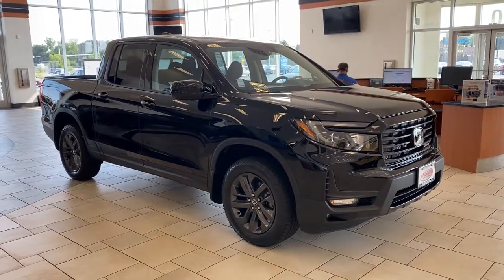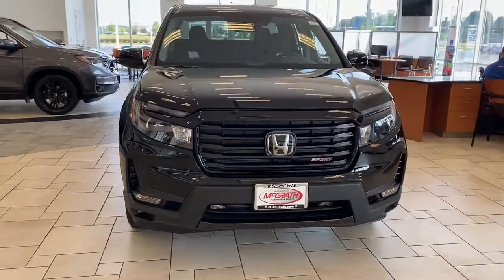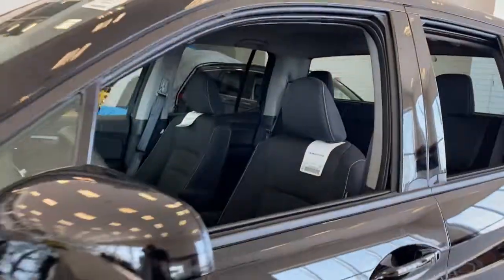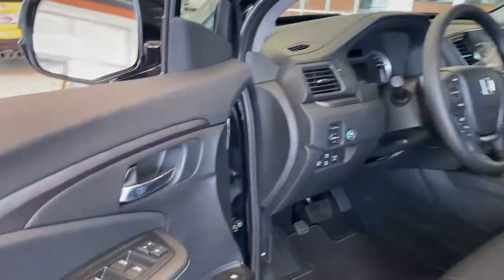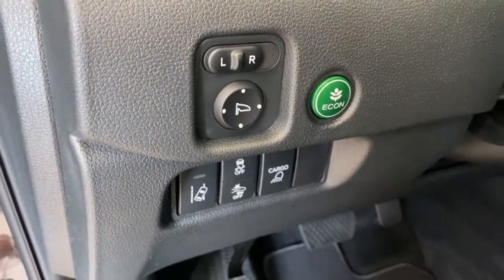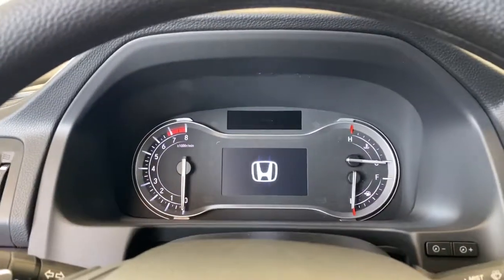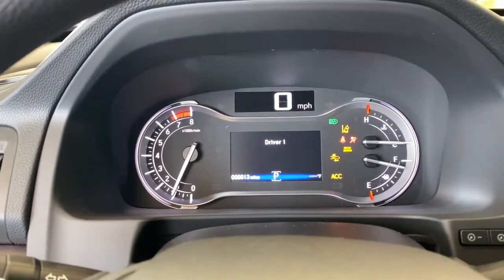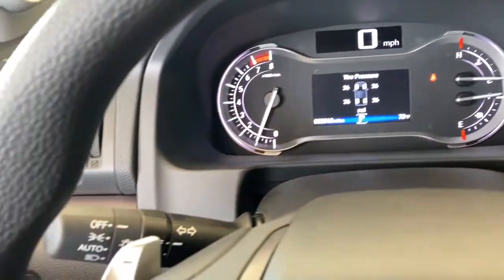2021 Honda Ridgeline Elgin, Schaumburg, Barlett, Barrington, Hoffman Estate, IL E8534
Crystal Black Pearl New 2021 Honda Ridgeline available in Elgin, Illinois at McGrath Honda Elgin. Servicing the Schaumburg, Barlett, Barrington, Hoffman Estate, IL area.

2020 Randall Rd.

Body-Colored Front Bumper w/Black Rub Strip/Fascia Accent and Metal-Look Bumper Insert,Wheels: 18 Shark Gray Alloy,Tailgate w/Swing-Out Rear Cargo Access,Galvanized Steel/Aluminum Panels,Compact Spare Tire w/Box Carrier,Cargo Lamp w/High Mount Stop Light,Black Bodyside Cladding and Black Wheel Well Trim,Black Side Windows Trim  Black Front Windshield Trim and Black Rear Window Trim,Fixed Rear Window w/Defroster,Auto On/Off Projector Beam Led Low Beam Daytime Running Headlamps w/Delay-Off,Deep Tinted Glass,Front Fog Lamps,Variable Intermittent Wipers,LED Brakelights,Integrated Storage,Drop-In Bed Liner,Tires: 245/60R18 105H AS,Black Power Side Mirrors w/Manual Folding,Black Grille,Tailgate/Rear Door Lock Included w/Power Door Locks,Body-Colored Door Handles,Black Rear Step Bumper,Steel Spare Wheel,Clearcoat Paint,Regular Composite Box Style,Radio w/Seek-Scan  Clock and Steering Wheel Controls,Outside Temp Gauge,6-Way Driver Seat -inc: Manual Recline  Height Adjustment and Fore/Aft Movement,Manual Tilt/Telescoping Steering Column,Manual Adjustable Front Head Restraints and Manual Adjustable Rear Head Restraints,Seats w/Cloth Back Material,Engine Immobilizer,4-Way Passenger Seat -inc: Manual Recline and Fore/Aft Movement,60-40 Folding Split-Bench Front Facing Fold-Up Cushion Rear Seat,Valet Function,HVAC -inc: Underseat Ducts and Console Ducts,Remote Keyless Entry w/Integrated Key Transmitter  Illuminated Entry  Illuminated Ignition Switch and Panic Button,Perimeter Alarm,Rear HVAC w/Separate Controls,Air Filtration,Integrated Roof Antenna,Day-Night Rearview Mirror,Bluetooth HandsFreeLink,Pickup Cargo Box Lights,Gauges -inc: Speedometer  Odometer  Engine Coolant Temp  Tachometer  Trip Odometer and Trip Computer,Driver And Front Passenger Armrests and Rear Center Armrest,Instrument Panel Bin  Driver And Passenger Door Bins and 2nd Row Underseat Storage,FOB Controls -inc: Windows,Driver And Passenger Visor Vanity Mirrors w/Driver And Passenger Auxiliary Mirror,Cruise Control w/Steering Wheel Controls,Full Floor Console w/Covered Storage  Mini Overhead Console w/Storage and 2 12V DC Power Outlets,Power Rear Windows,Digital/Analog Appearance,Systems Monitor,Illuminated Locking Glove Box,Dual Zone Front Automatic Air Conditioning,Radio: AM/FM/MP3 Audio System -inc: 215-watt  8 display audio w/high-resolution electrostatic touch-screen and customizable feature settings  7 speakers including subwoofer  Bluetooth streaming audio  auxiliary input jack  Radio Data System (RDS)  speed-sensitive volume compensation (SVC)  Apple CarPlay  Android Auto  HondaLink  SMS text message function  1.5-amp USB smartphone/audio interface and 2.5-amp USB charging port,Remote Releases -Inc: Mechanical Fuel,Driver Foot Rest,Full Cloth Headliner,2 12V DC Power Outlets,Full Carpet Floor Covering -inc: Carpet Front And Rear Floor Mats,2 LCD Monitors In The Front,HomeLink Garage Door Transmitter,Rear Cupholder,Front And Rear Map Lights,Interior Trim -inc: Metal-Look Instrument Panel Insert  Metal-Look Door Panel Insert  Metal-Look Console Insert and Chrome/Metal-Look Interior Accents,2 Seatback Storage Pockets,Cloth Seat Trim,Fade-To-Off Interior Lighting,Audio Theft Deterrent,Trip Computer,Front Bucket Seats,Proximity Key For Doors And Push Button Start,Front Cupholder,Delayed Accessory Power,Distance Pacing,Power 1st Row Windows w/Driver And Passenger 1-Touch Up/Down,Power Door Locks w/Autolock Feature,Electronic Transfer Case,4-Wheel Disc Brakes w/4-Wheel ABS  Front Vented Discs  Brake Assist and Hill Hold Control,Trailer Wiring Harness,Electric Power-Assist Speed-Sensing Steering,Front And Rear Anti-Roll Bars,Permanent Locking Hubs,Engine: 3.5L 24V SOHC i-VTEC V6 -inc: direct fuel injection  Eco Assist system  Variable Cylinder Management (VCM) and remote engine start,Multi-Link Rear Suspension w/Coil Springs,Quasi-Dual Stainless Steel Exhaust w/Chrome Tailpipe Finisher,Brake Actuated Limited Slip Differential,1583# Maximum Payload,Transmission: 9-Speed Automatic -inc: Shift-By-Wire (SBW) and paddle shifters,Automatic Full-Time All-Wheel,Engine Auto Stop-Start Feature,Battery w/Run Down Protection,19.5 Gal. Fuel Tank,Strut Front Suspension w/Coil Springs,Gas-Pressurized Shock Absorbers,GVWR: 6 019 lbs,4.33 Axle Ratio,Class III Towing Equipment -inc: Hitch and Trailer Sway Control,Transmission w/HD Oil Cooler,Lane Keeping Assist System (LKAS) w/Road Departure Mitigation (RDM) Lane Keeping Assist,Curtain